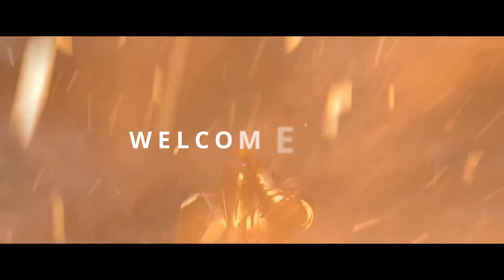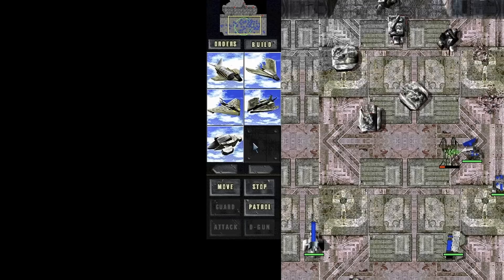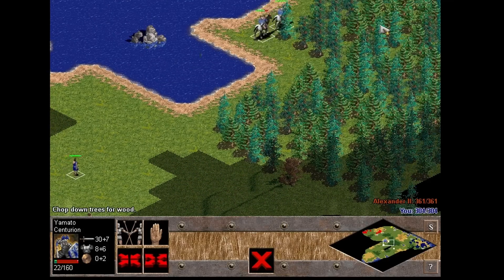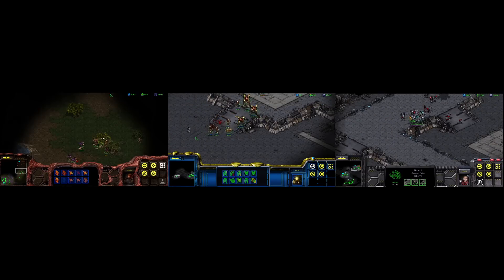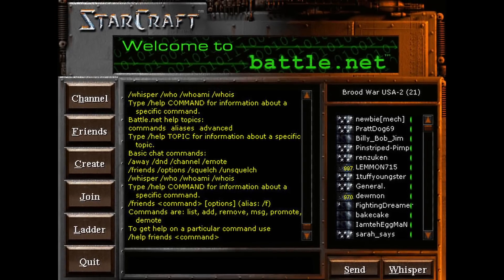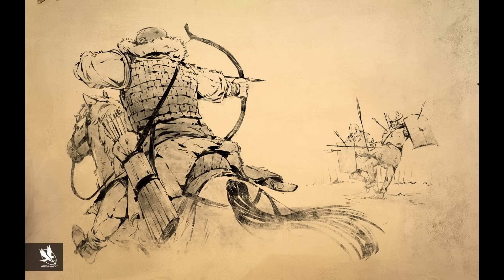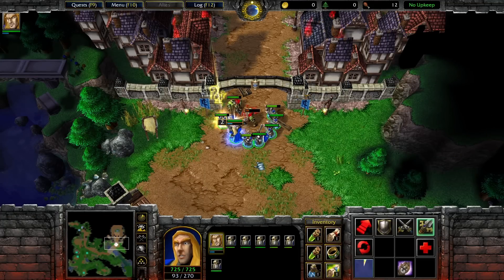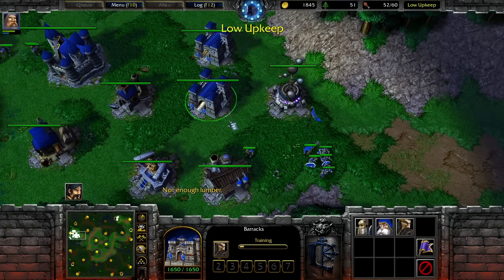What happened to the Real Time Strategy genre?- Part 2 Golden Age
Hello Comrades! It has been a while, I know, I apologize. Just had a few things come up lately that have taken up a lot of my time. But here it is! Part 2 of the RTS Timeline we have all been waiting for. This video is longer because I felt the need to go into depth with these games as it is the Golden Age of this genre after all. I love making these type of videos no matter how much time usage they require, and my number one goal is for you to enjoy the video just as I did in creating it :)  Have a  blast!